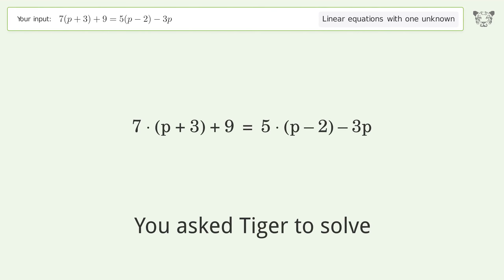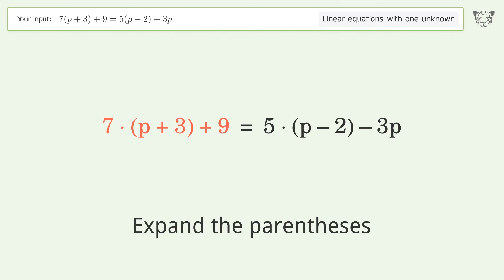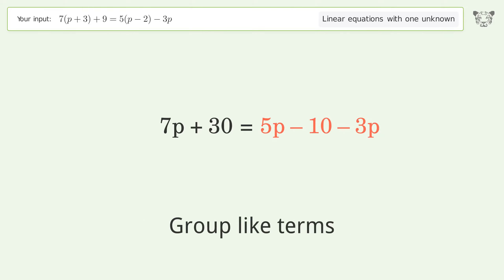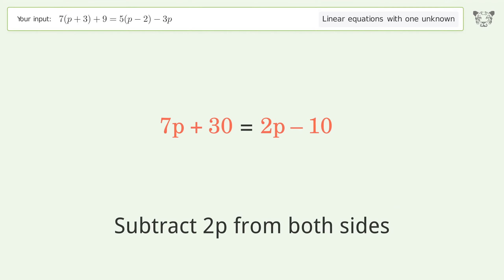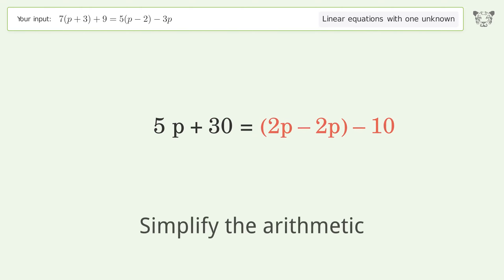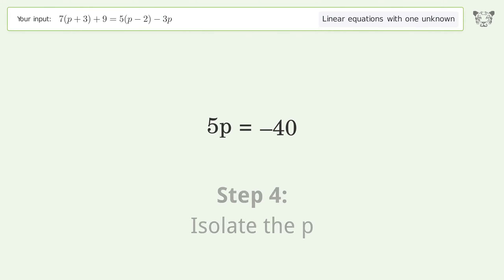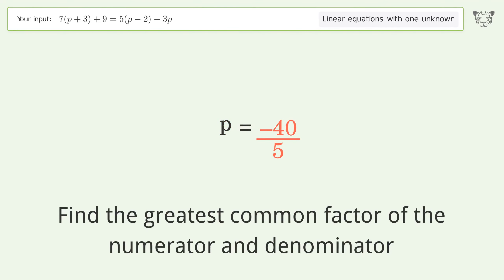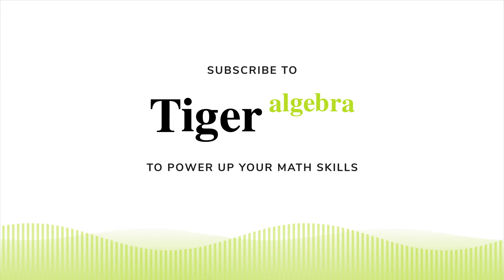Solve 7(p+3)+9=5(p-2)-3p: Linear Equation Video Solution | Tiger Algebra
Struggling with 7(p+3)+9=5(p-2)-3p? Watch our step-by-step video on Tiger Algebra to master this linear equation effortlessly.